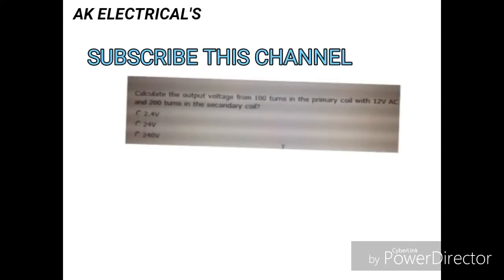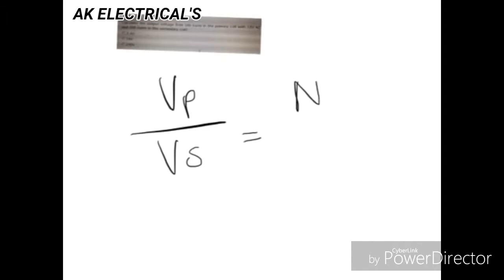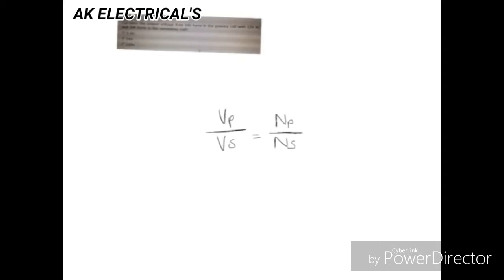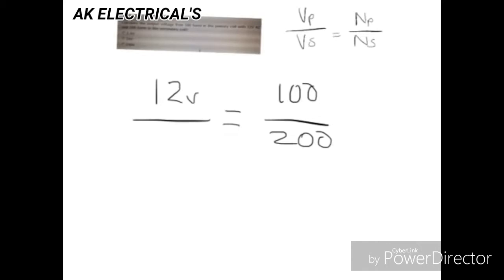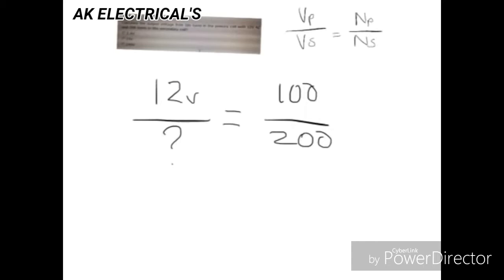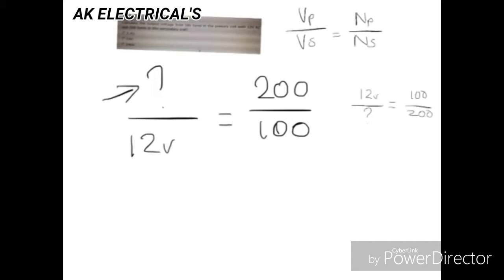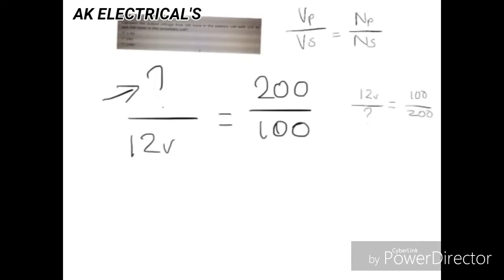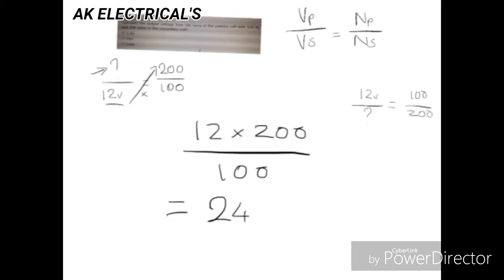Calculating_turns_and_voltage_of_transformers